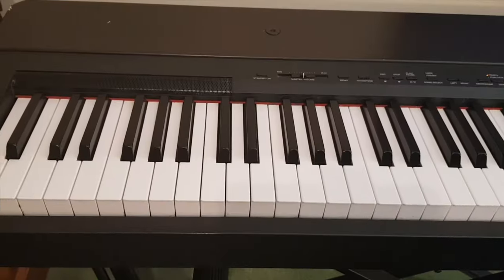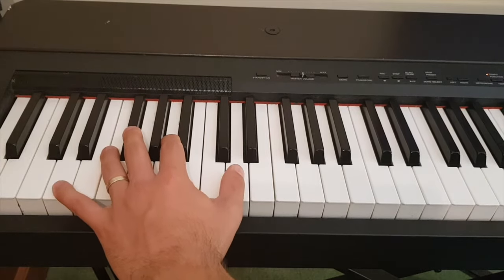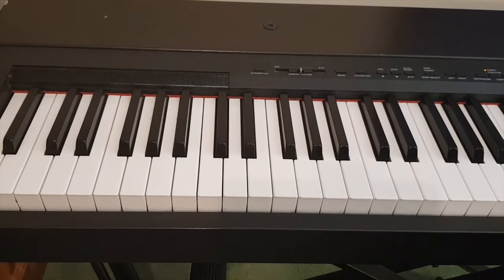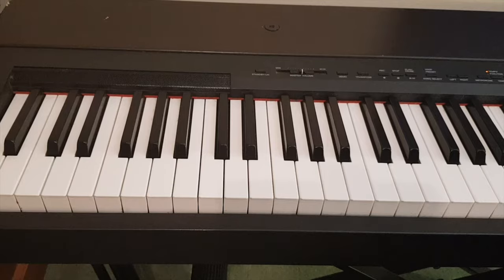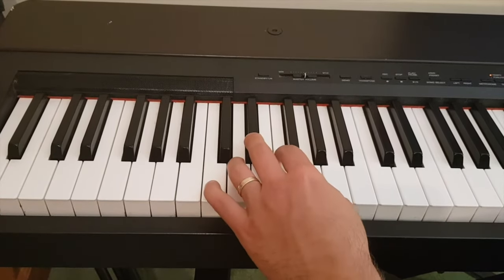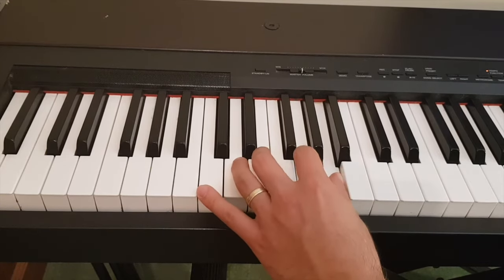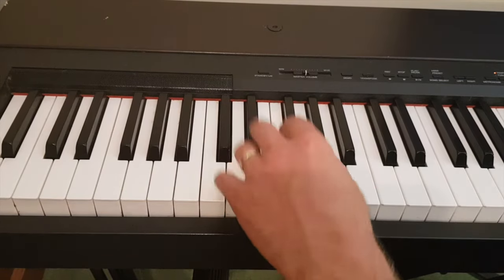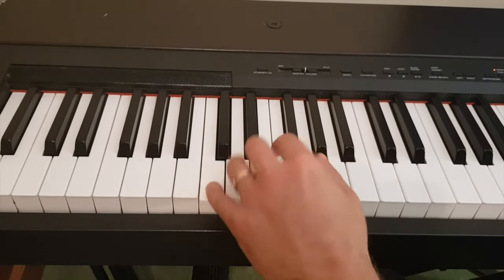Lockdown Piano 2020 - Boogie Woogie Bass Lines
5 impressive boogie woogie bass lines to improve your piano playing. These are great exercises for your left hand and will definitely be impressive to all your friends and fellow musicians.

Check out my piano course on Skillshare for more of this!